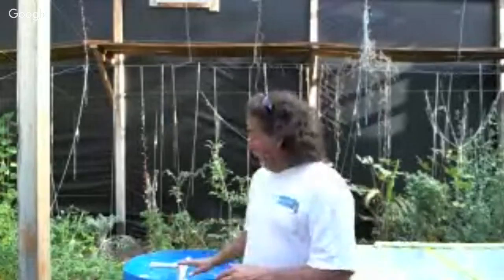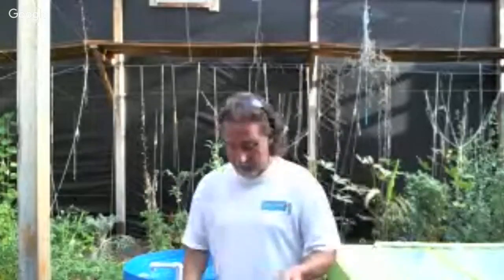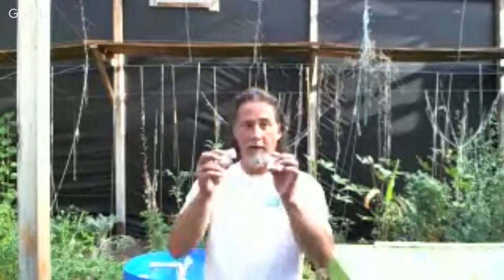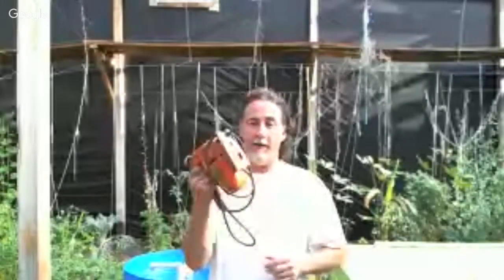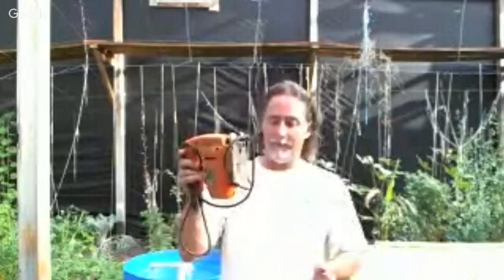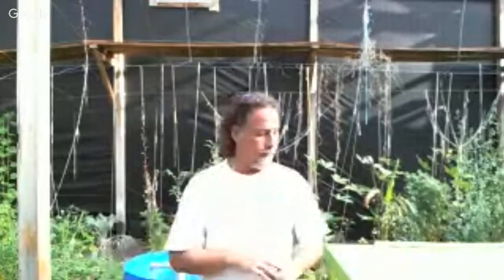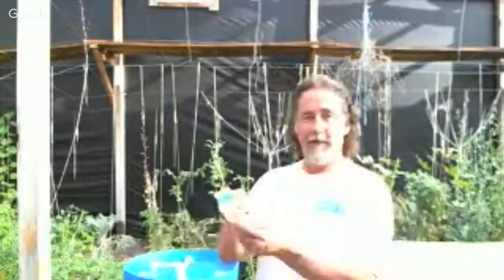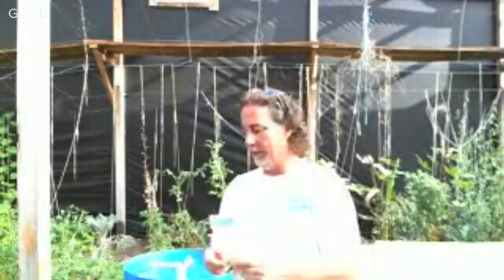Aquaponic's on a Budget Live Aug/31/2016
Aquaponic's on a Budget Live Aug/31/2016. Today we are going over the materials list needed to build a single barrel Aquaponics system. You don't want to miss this!

Martials list

1- barrel
3 gallon an hour or greater water pump with 3 foot lift or greater
clear tubing that will fit your pump to pump water about 3 feet
pvc pipe

4ft of 1/2in pvc pipe
4- 1/2in pvc elbows
1- 1/2in pvc T
2-1/2in caps
2- 2in caps
1- 3/4in to 1/2in reducer
1- 3/4in male adapter (treaded)
1- 3/4 female adapter (treaded one end) (optional)
small section of 3/4in pvc pipe
pvc cutters
channel locks
jigsaw
pertinent marker
Drill

 drill bits -
1- a flat butterfly drill bit larger that 3/4 of a inch
1- drill bit close to the size of your jigsaw blade but larger
1- drill bit not much larger than the 1/2in pvc pipe
8- 8in tie straps